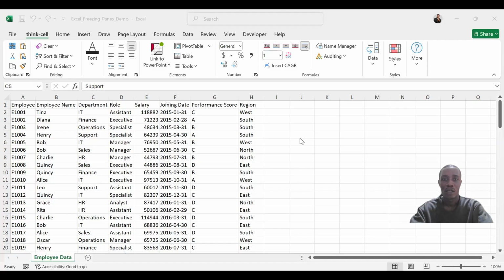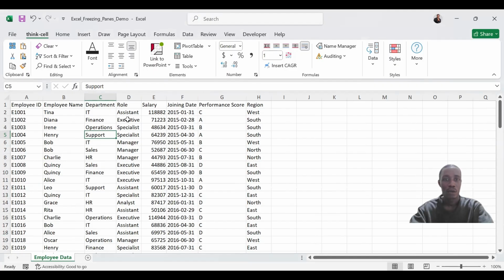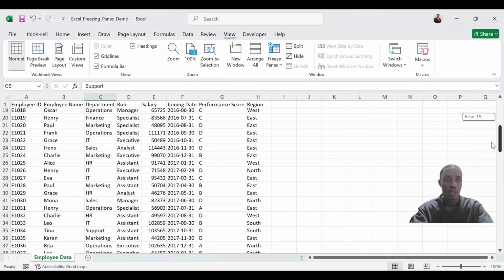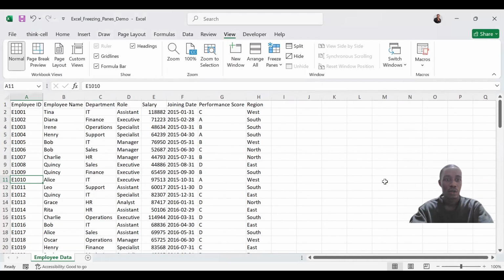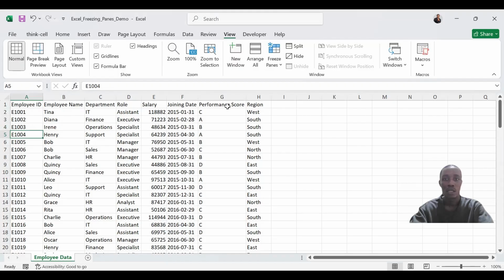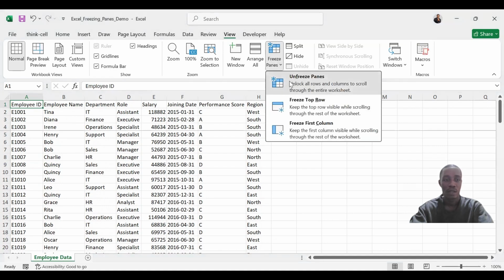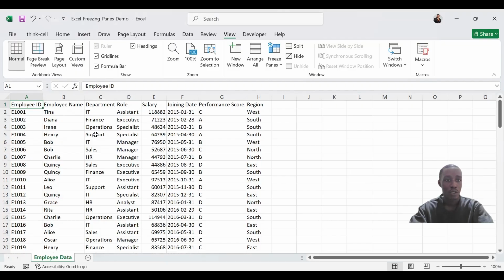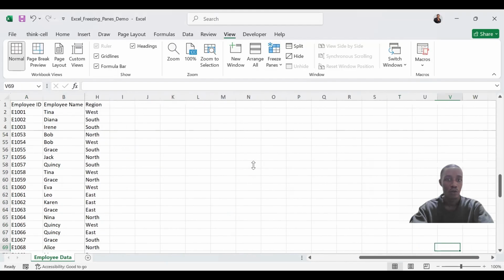Excel Freeze Panes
Tired of losing track of your column headers when scrolling through large Excel datasets? In this tutorial, you’ll learn how to use Excel’s Freeze Panes feature to lock rows and columns so your headers stay visible at all times. We’ll cover how to freeze the top row, the first column, and even custom rows and columns for maximum flexibility. Perfect for anyone who works with long spreadsheets and wants to boost productivity!